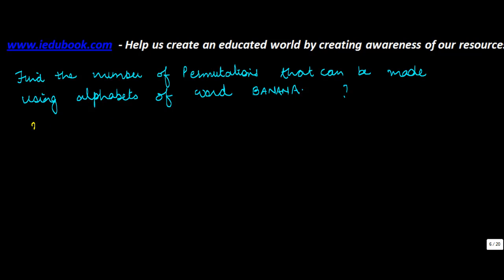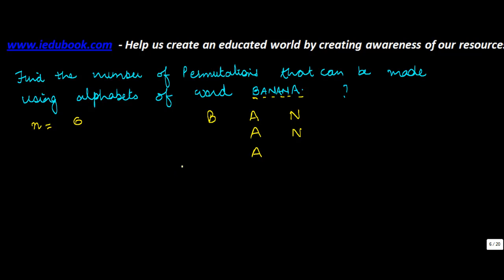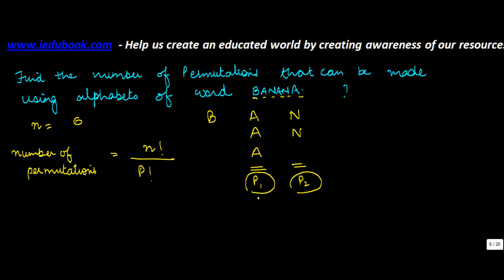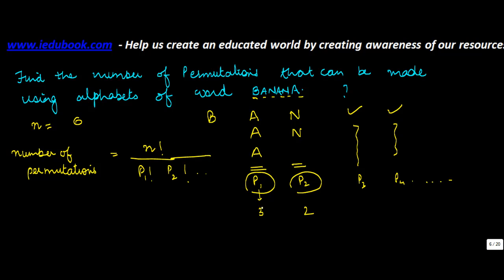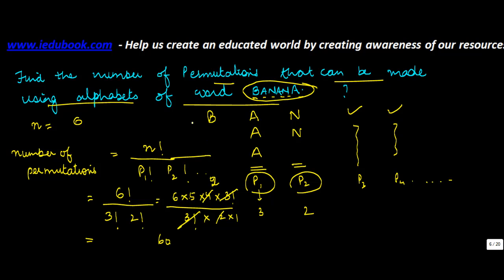759.Calculating number of Permutation Words with two or more repeated alphabet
Calculating number of Permutation Words with two or more repeated alphabet